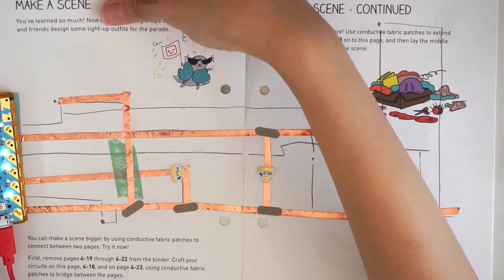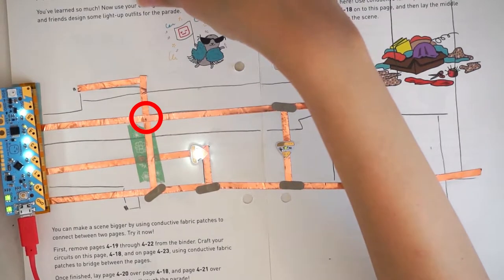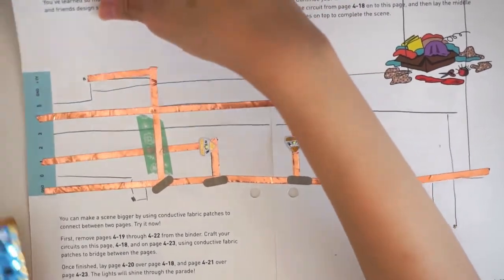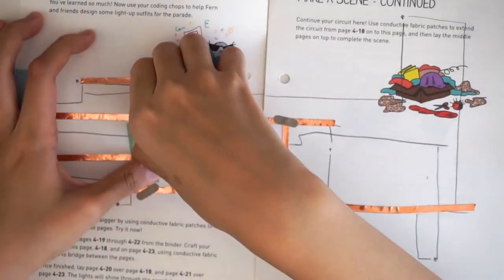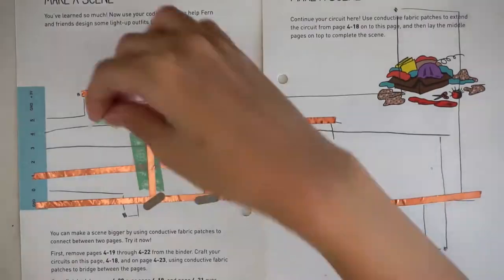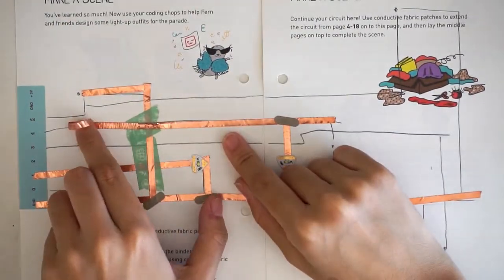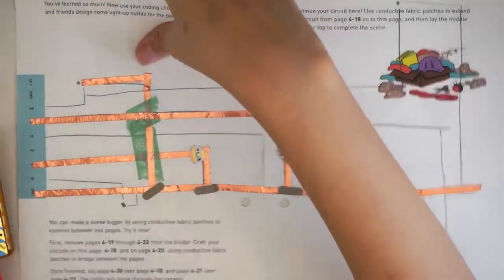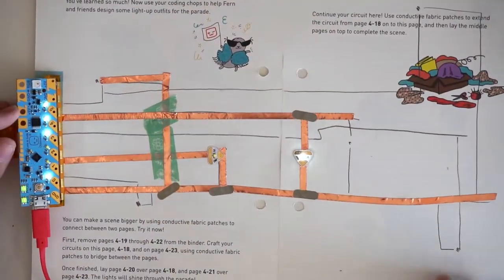Chibitronics Copper Tape Chronicles - Fixing Shorts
This video is a quick refresher on how to avoid shorts in your circuit!